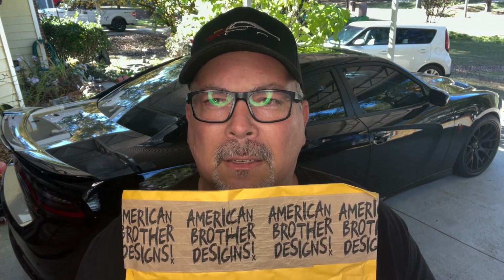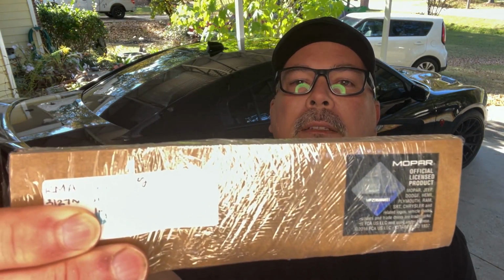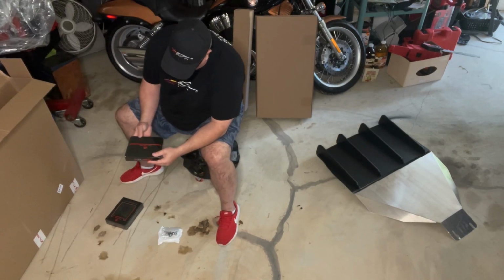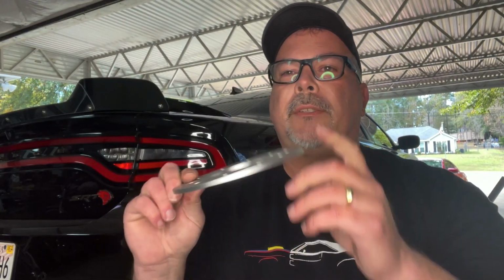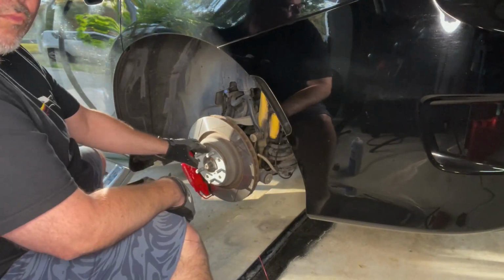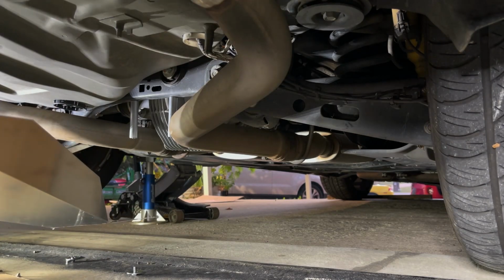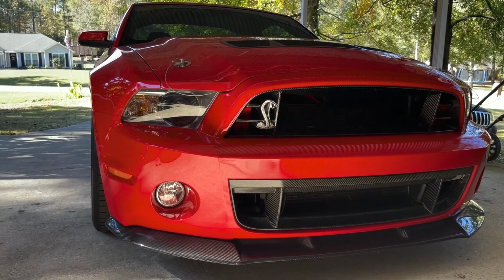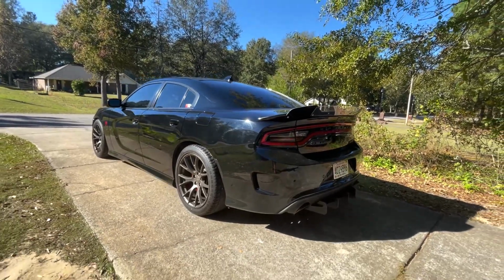ZL1 Diffuser Install, Flat Tire, Wheel Spacers, New Hellcat Charger Emblems OH MY!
Diesel installs the ZL1 Addon Diffuser on the Hellcat Charger. He also installs the ZL1 5mm wheel spacers, Jack Blocks, and unveils the new American Brothers Design Hellcat Emblems.